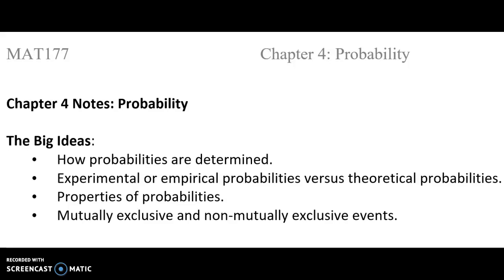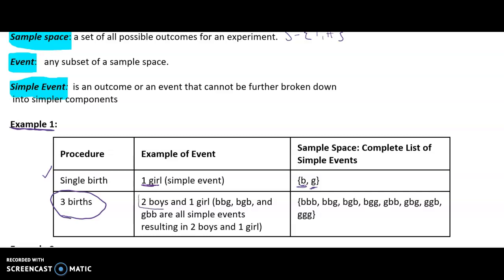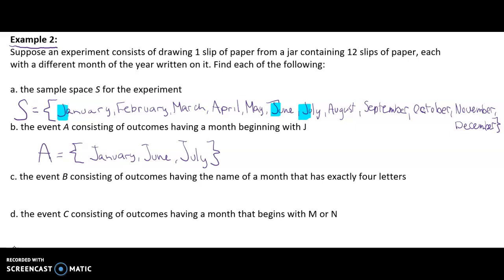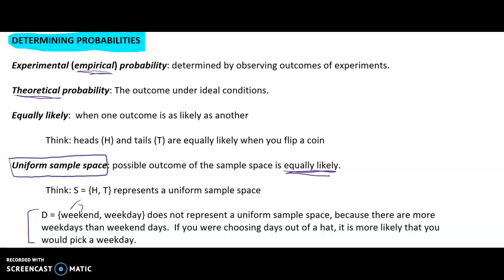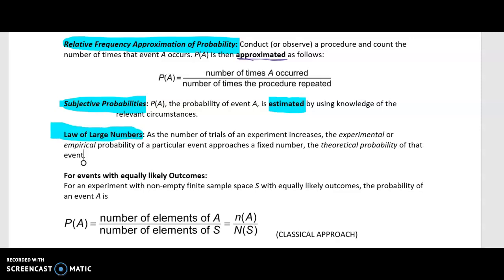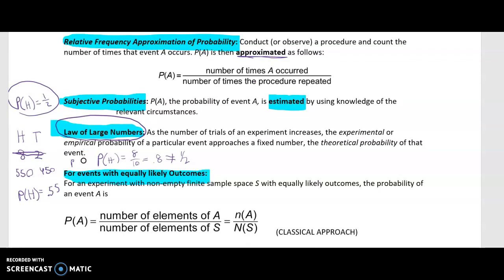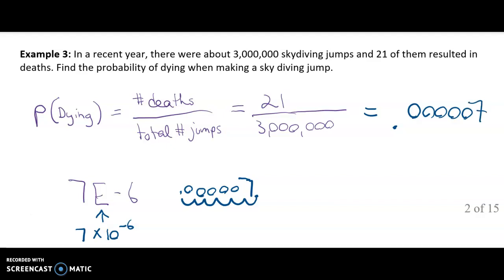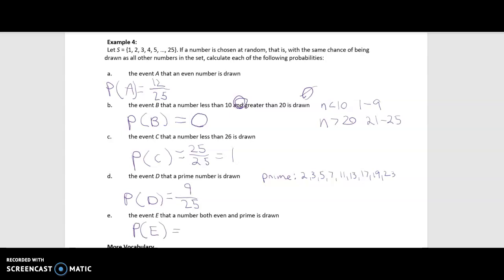Probability Part 1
Use pages 1 to 3 in the guided notes to follow along with this video.